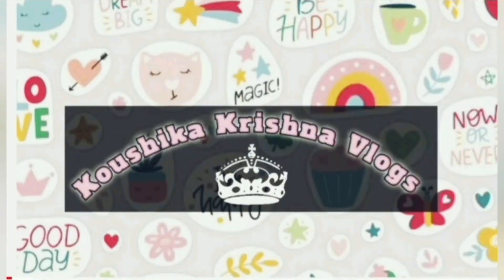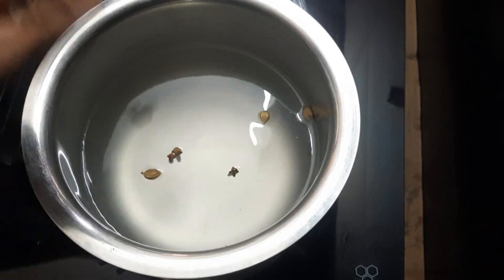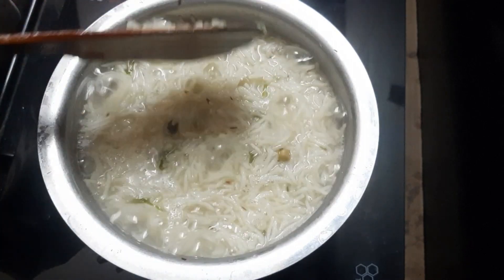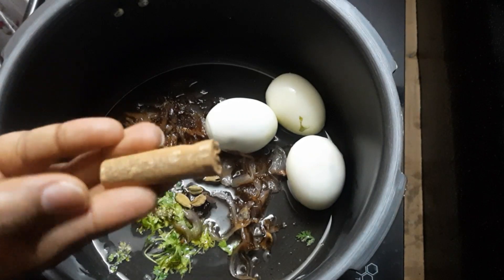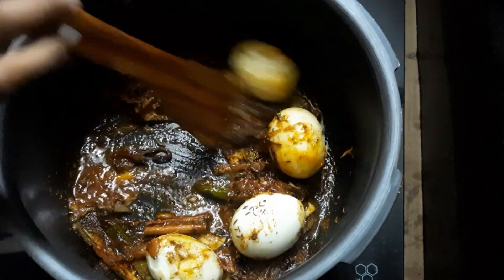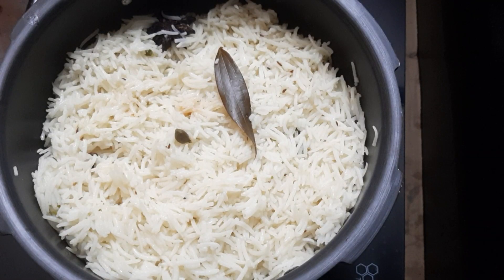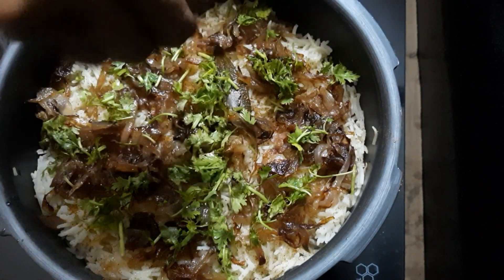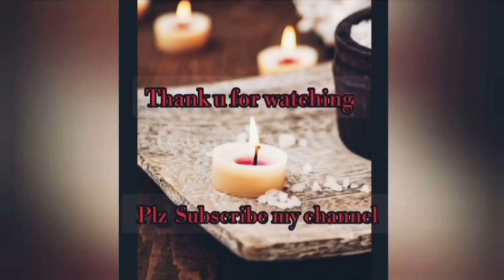EGG DUM BIRIYANI chaala easy ga, inka tasty ga intlone hotel style lo cheskovachu |ఎగ్ దమ్ బిర్యాని